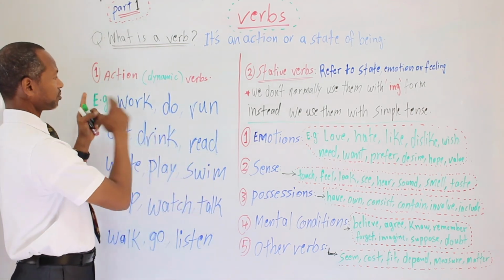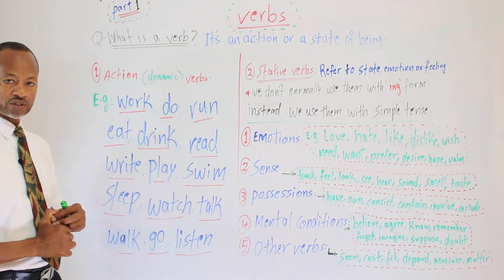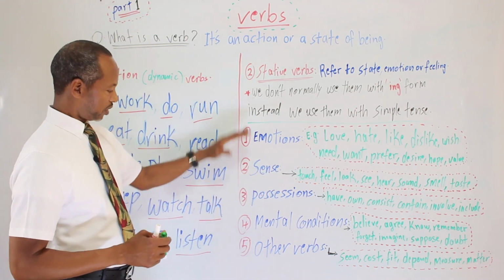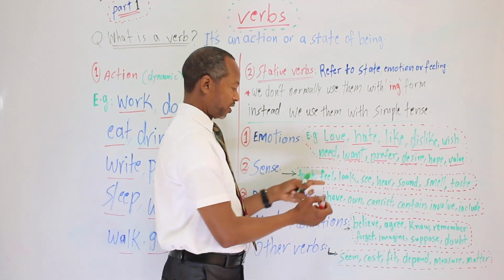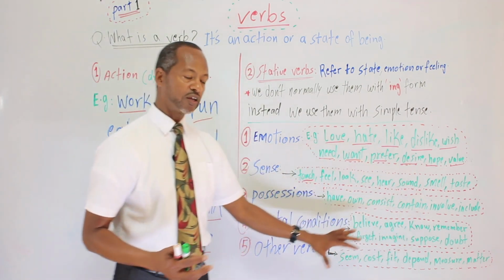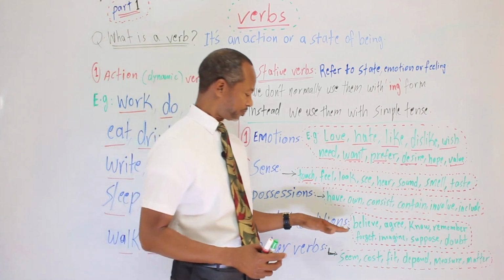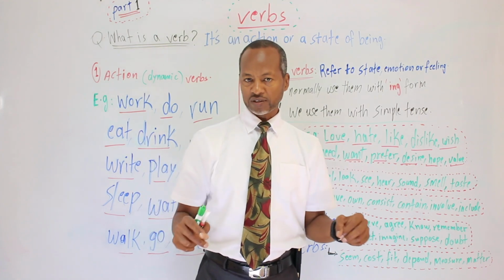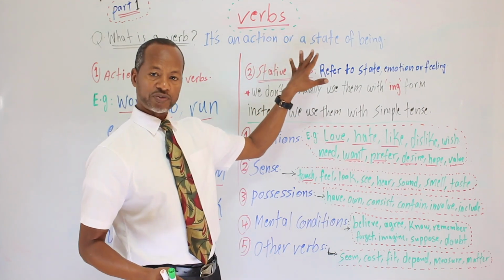verbs part 1: Active and stative verbs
It's an action or a state of being.

1) Action (dynamic) verbs: E.g. Work, do, run, eat, drink, read, read, write, play, swim, sleep, watch, talk, walk, go, listen.

2) Stative verbs: Refer to state, emotion, or feeling.

* We don't normally use them with-ing form instead we use them with simple tenses.

* We can divide them into 5 categories:

1) Emotions: E.g. love, hate, like, dislike, wish, need, want, prefer, value

2) Sense: E.g.  Touch, feel, look, see, hear, sound, smell, taste

3) Possessions: E.g. Have, own, consist, contain, involve, include

4) Mental condition: E.g. Believe, agree, know, remember, forget, imagine, suppose, doubt

5) Other verbs: E.g. Seem, cost, depend, measure, matter,